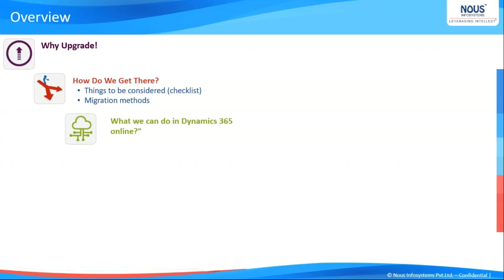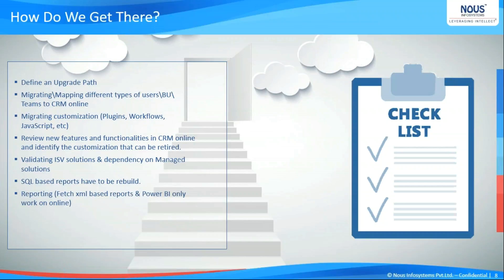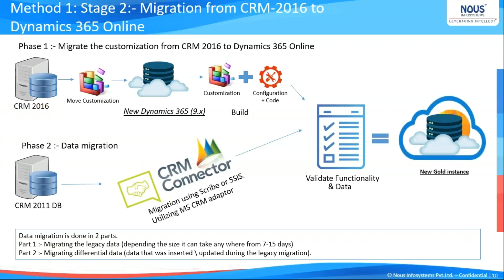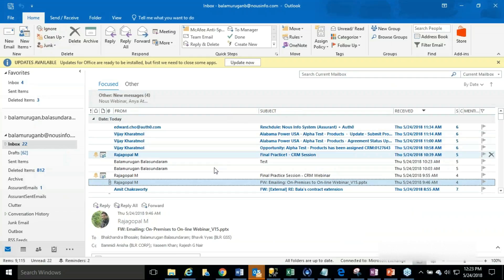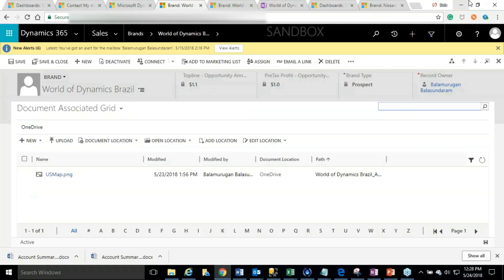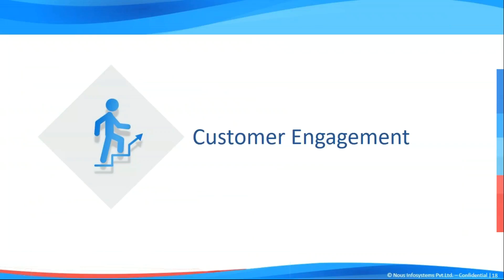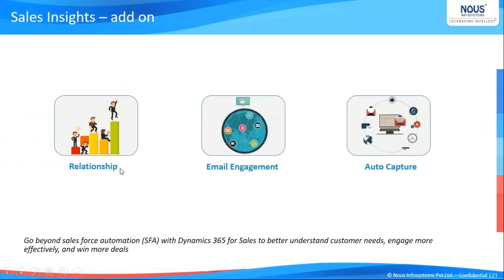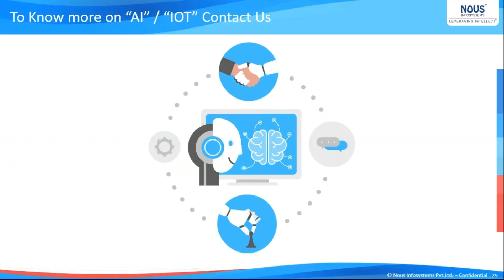Webinar: Best Practices for Successful Dynamics 365 Migration| On-premise to Online Migration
If you have missed our live webinar on "Know the Unknowns for Successful Dynamics 365 Migration" here is a recording to help you understand.

According to Madsen & Johanson, Cogent Business & Management (2016), majority of Microsoft Dynamics CRM implementations fail to achieve their goals. This is mainly due to various issues faced by organizations such as lack of Customer Engagement, Employee Empowerment, and Optimized Operations.

Nous has helped a number of organizations in achieving best in class User adoption enabling excellent Customer Engagement with Business Processes Improvements. This webinar, discusses the best practices that ensure a successful Microsoft dynamics 365 migration.

Through this Microsoft Dynamics 365 webinar you will learn,

• Why Upgrade! (An existing MS CRM)
• New / upcoming features with Dynamics 365 suite
• Methodologies for upgrade / migrate
• Underutilized feature of MS CRM

Get insights on improving customer experience and creating long term relationships with customers with Microsoft dynamics 365 solutions